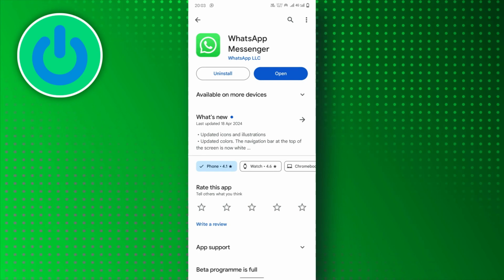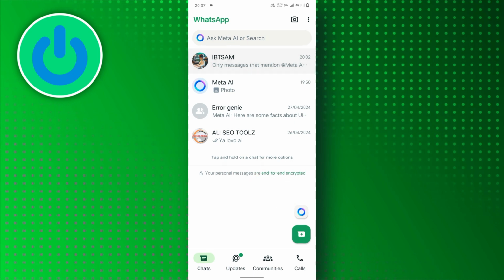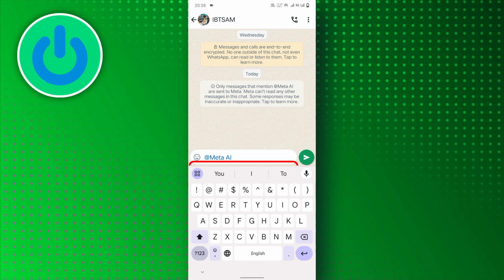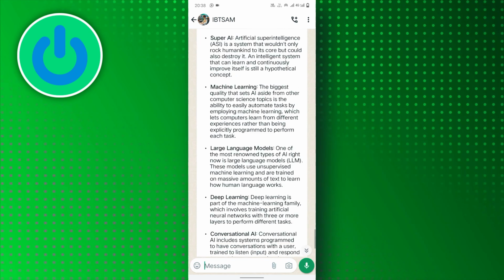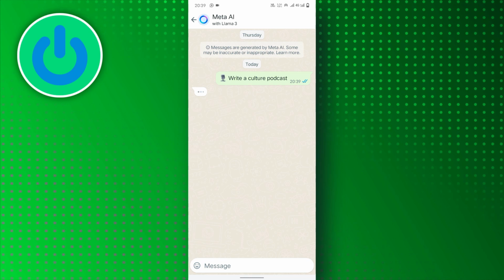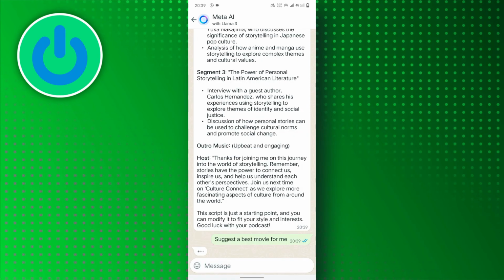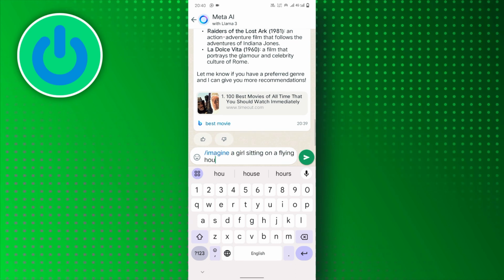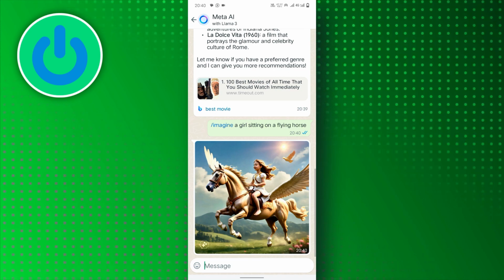How to Chat With META AI on WhatsApp - Full Guide (EASY)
Learn how to chat with Meta AI on WhatsApp in this easy-to-follow guide! Discover how to interact with this AI assistant, ask questions, and even create images. Don't miss out on this opportunity to enhance your WhatsApp experience.

Time Stamps ⏰
0:00 Intro How to Chat With META AI on WhatsApp
0:20 How to Get META AI on WhatsApp
1:00 How to Chat With META AI on WhatsApp
1:30 META AI Image Generator